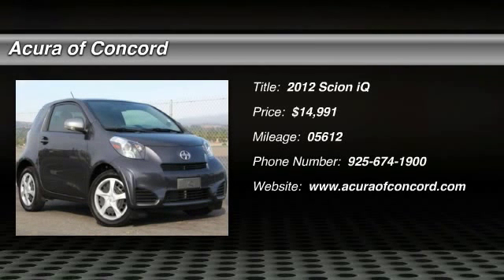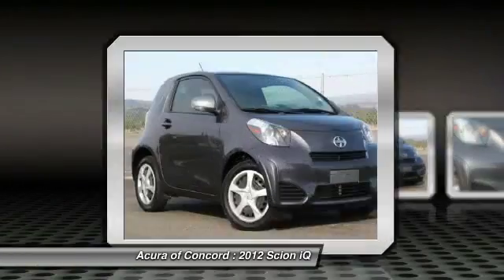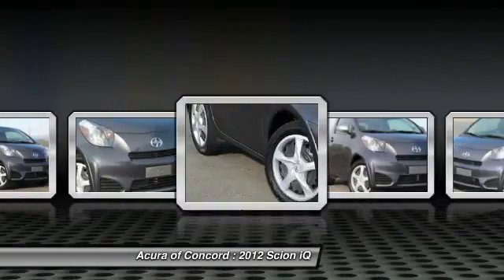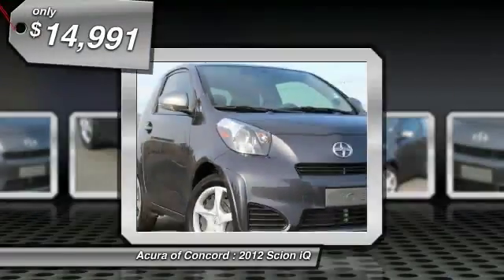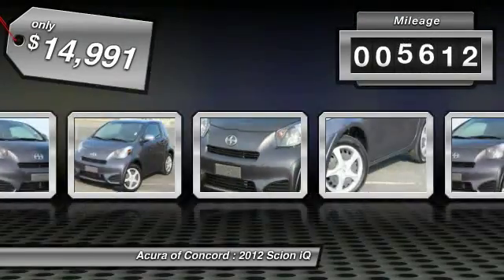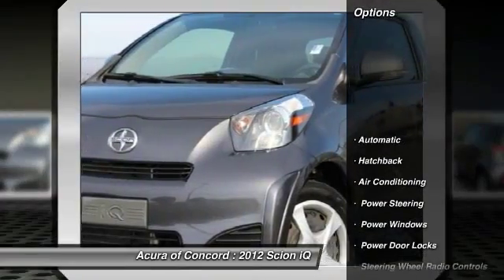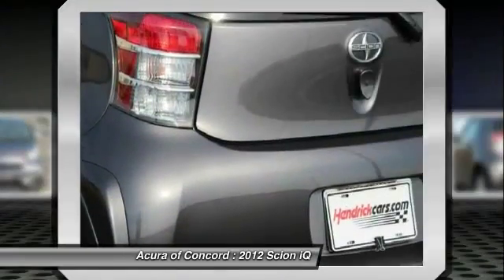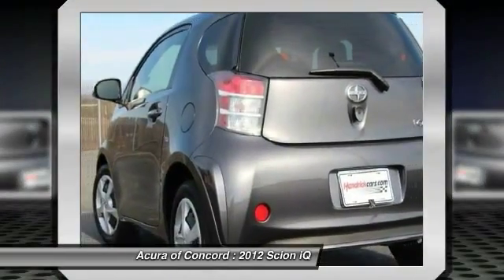2012 Scion iQ Concord CA P2322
2012 Scion iQ  - Stock#: P2322 - VIN#: JTNJJXB06CJ011506

Don't miss this 2012 Scion iQ. It's equipped with Automatic transmission and features a  exterior. With 5612 miles, You'll want to take this car home. Make a great choice today.